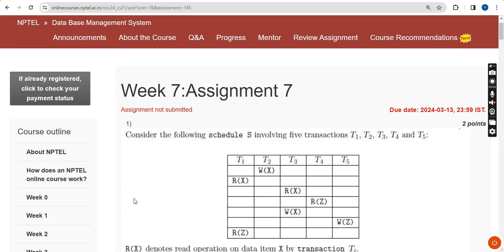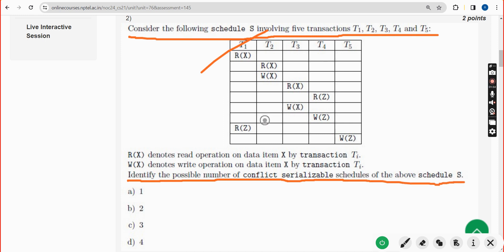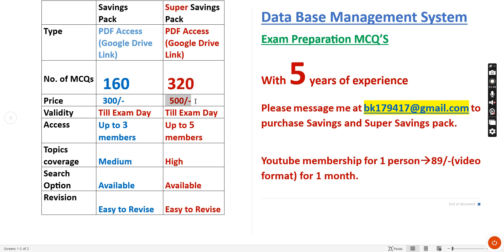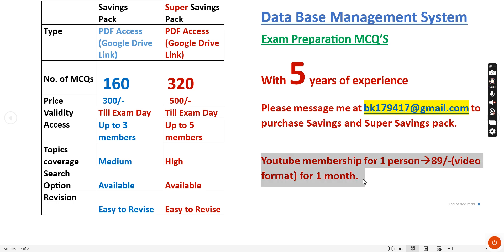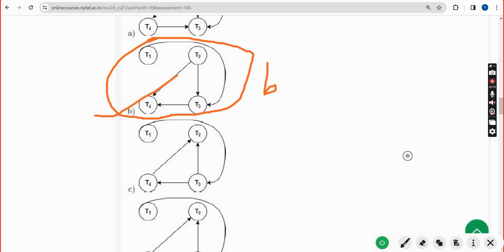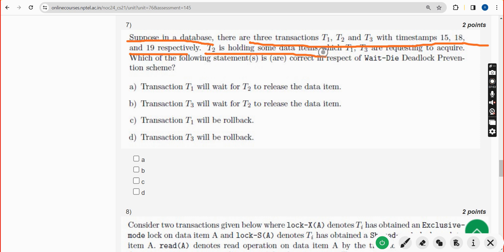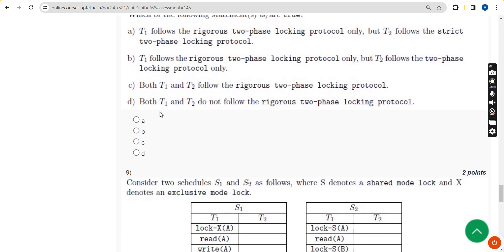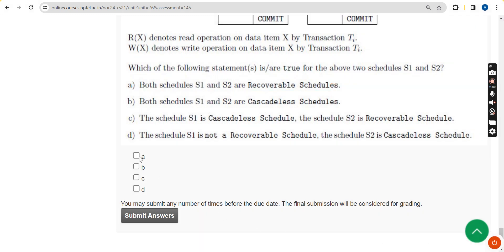Data Base Management System || NPTEL Week 7 assignment answers 2024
Previous Year Questions
 1)  160 MCQS       250/- (access for 3 members)
 2)  320 MCQS       500/-(access for  5 members)